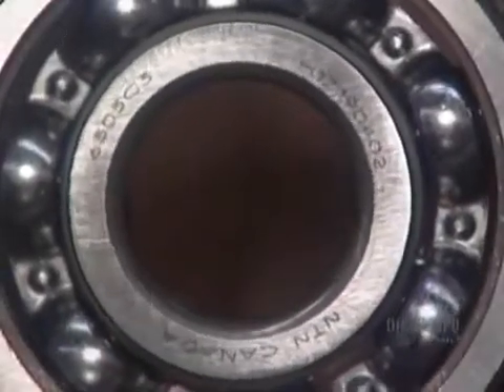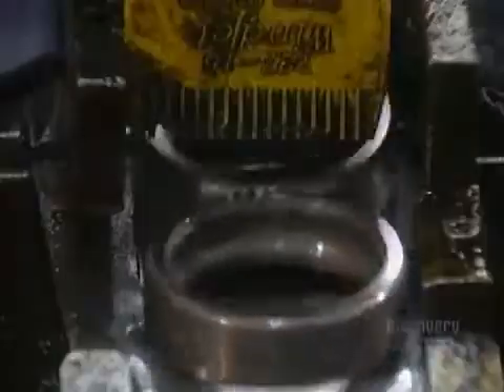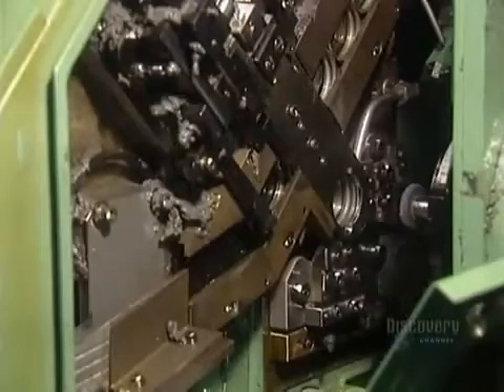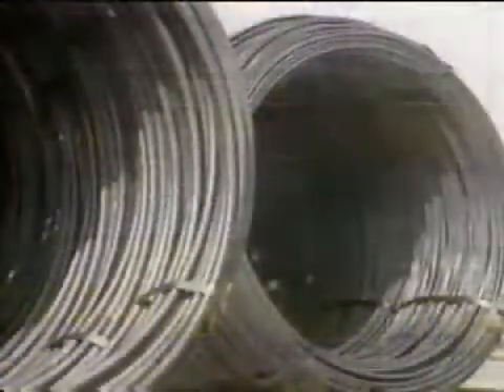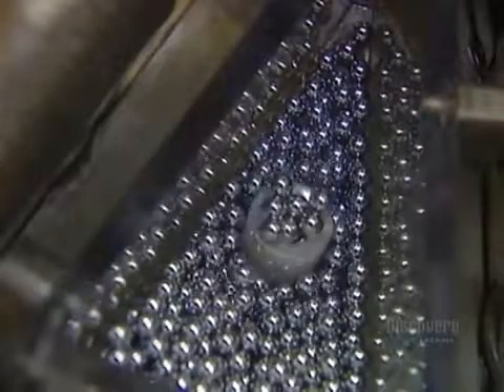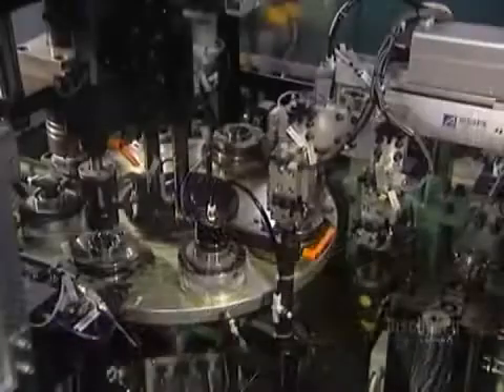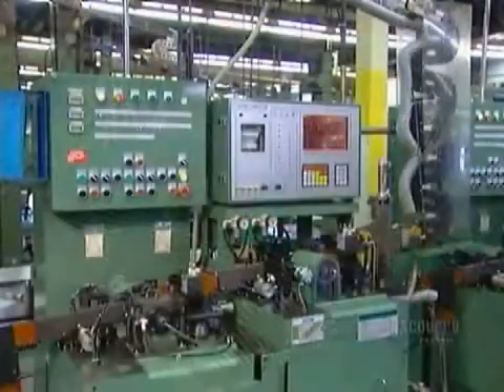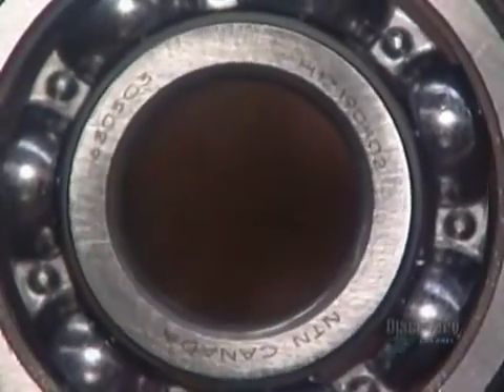how its made ball bearings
ball bearing production,kogellager productie ,